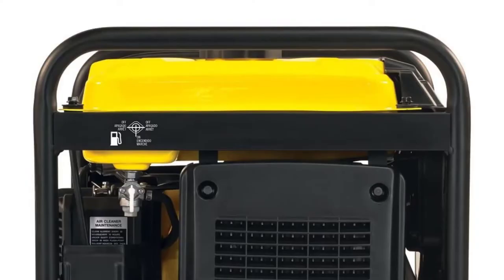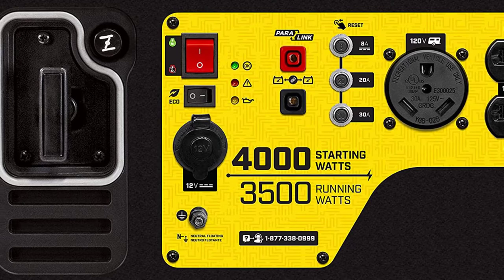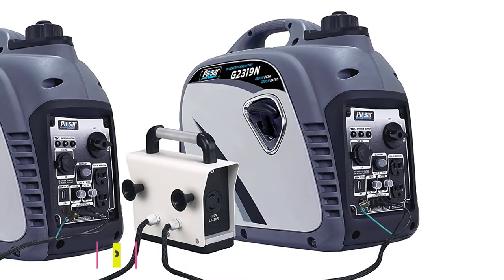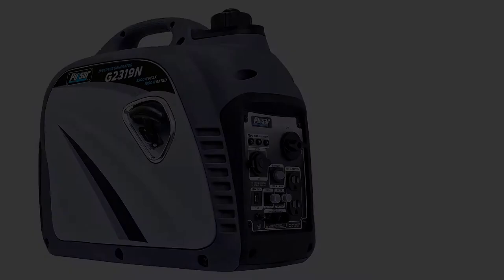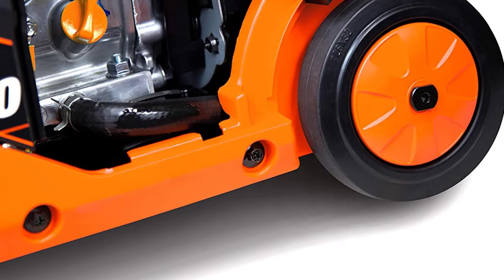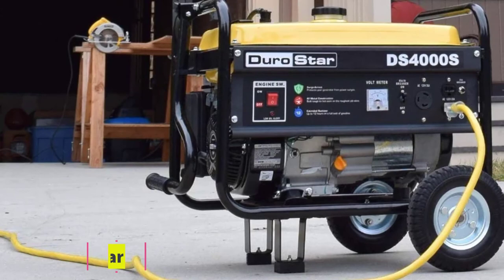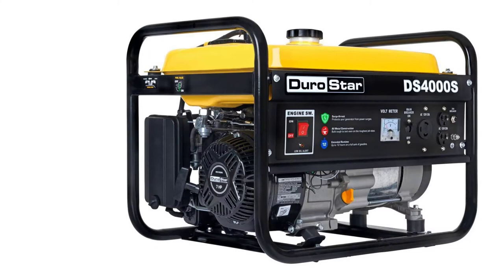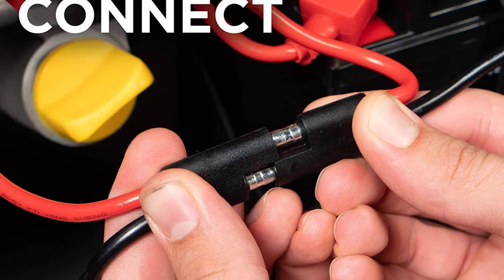Top 5 Best Quiet 4000 Watt Generator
Power your outdoors adventures with a pack  that’s smaller than your cooler.Get the power and low price of a gas generator with greater portability.This futuristic-looking power pack is convenient and powerful Best Quiet 4000-Watt Generators are always ready for Generators.

Let’s get started with the list of the Best Quiet 4000 Watt Generators.

1. Champion 4000-Watt RV.
2. Pulsar G2319N 2,300W Portable.
3. WEN 56380i Super Quiet 3800.
4. Durostar DS4000S Portable Generator.
5. Rainier R4400 Portable Generator.

Our complete review, including our selection for the year's Best_Quiet_4000_Watt_Generators, is exclusively available on 1moreview.com

Follow 1MoreView

0:00 - Intro
0:13 - champion  100302 generato
1:25 - Pulsar pg400iSR
2:44 - win 56380i
3:39 - durostar  Ds4000s
4:31 - raniar r4400

leave us a message (a1networks.pte at gmail dot com) so we can